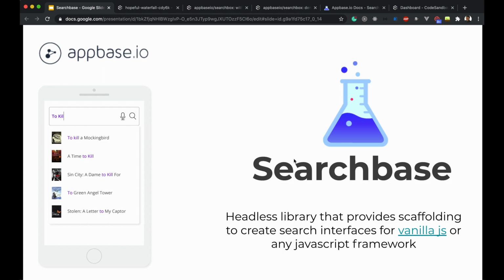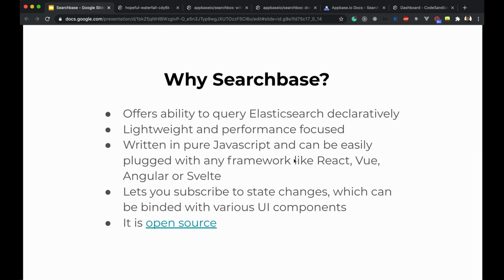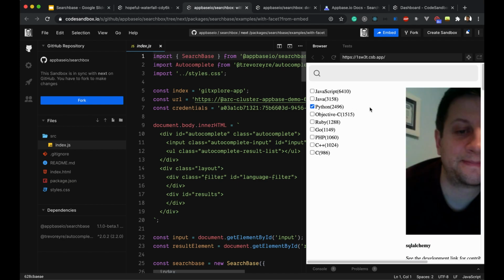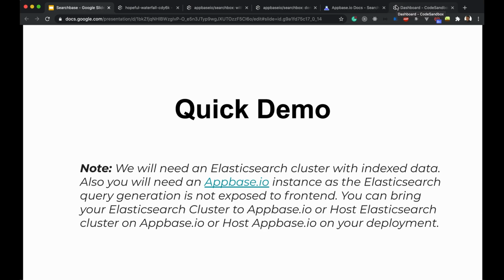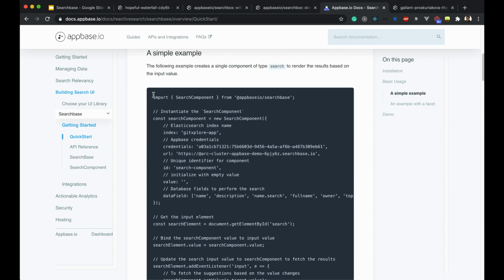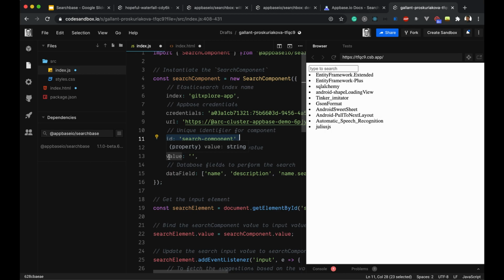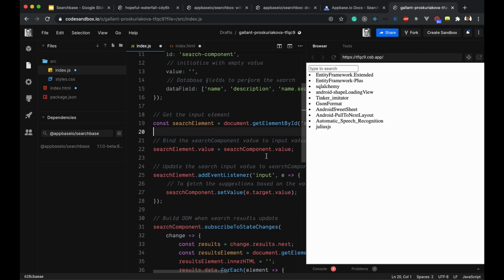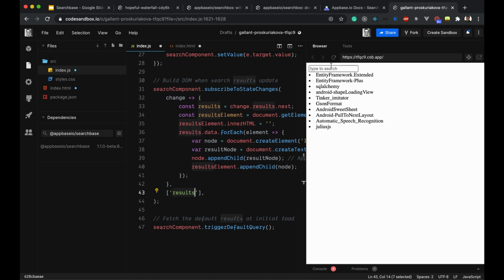Searchbase: A headless JavaScript library for creating search experiences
searchbase is a headless JavaScript library that provides scaffolding to create search experiences powered by Elasticsearch. It uses a declarative API provided by appbase.io to query Elasticsearch and allows binding the search state with UI components of your choice.

You can use searchbase to create search UI libraries for any JS framework. In fact, react-searchbox and vue-searchbox are built on top of the searchbase library.